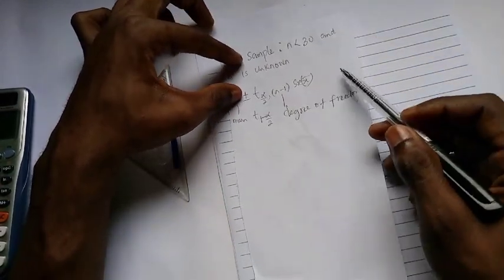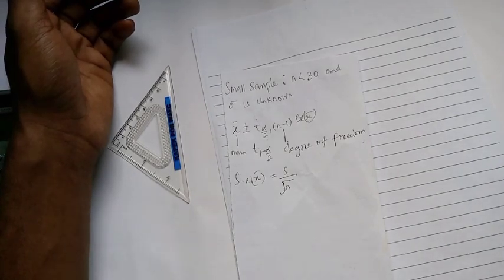Introduction To Small Sample Scale Of A Confidence interval